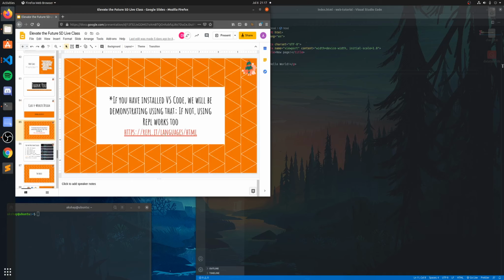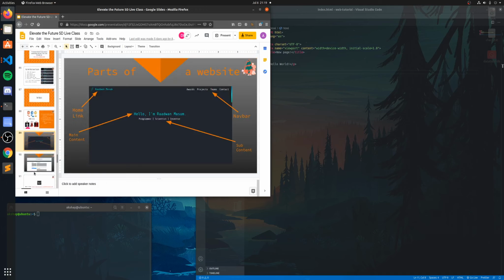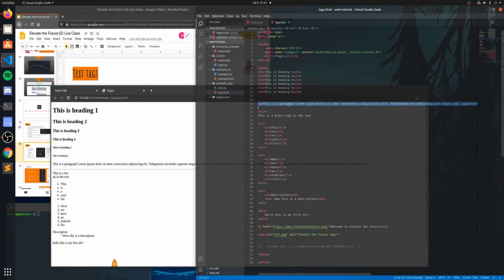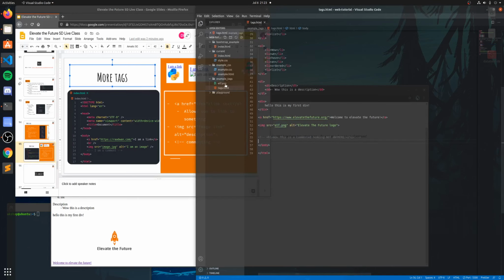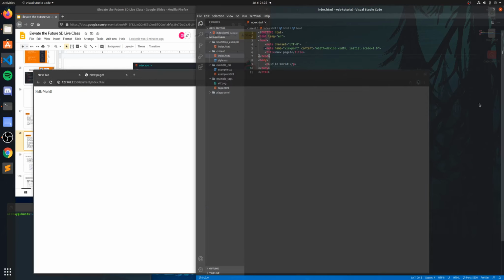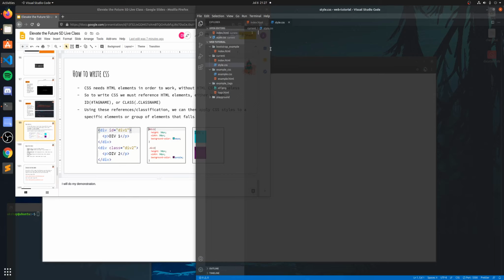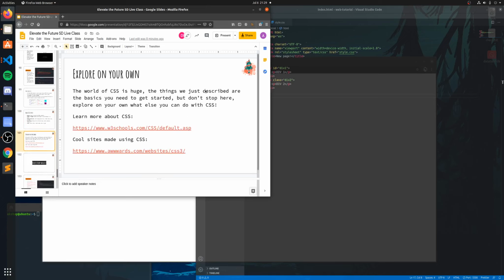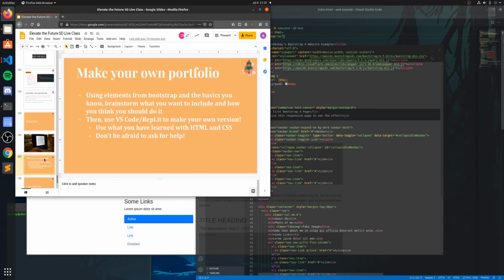Web Development Class 4 - HTML, CSS & Bootstrap Basics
Our final Elevate the Future SD class in our 4-part live Python and Web Development workshop series teaches the basics of web development, HTML and CSS, and bootstrap in order to create your own website/portfolio!

For this class, you will need to install Visual Studio Code in order to follow along and participate in our activities On the download page, most of you will have Windows operating systems, so choose a Windows installer on the left. After that, download the right installer for your system and run it. You can stick with the default installer options and just click "Next" whenever prompted. Visual Studio Code will be installed on your computer!

The Elevate the Future instructor for this lesson is Akshay Rohatgi. He specializes in offensive and defensive cybersecurity, as well as technological experience with python, bash, basic C, web development with CSS and HTML, and SQL. He is also a 3-time CyberPatriot National Finalist and multiple top 30 placings in worldwide CTF (offensive security) competitions.

To stay updated on our future classes, join our Elevate the Future SD Discord We will be posting updates on future events, providing opportunities in different projects, and answering any questions on our platforms!